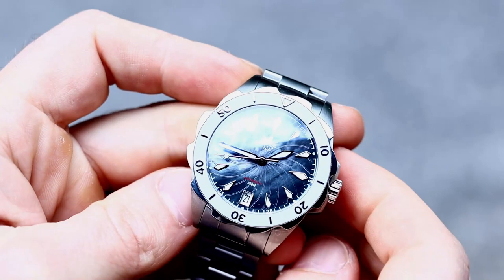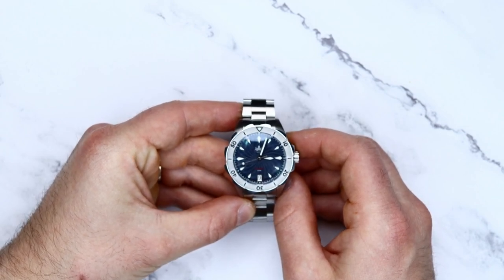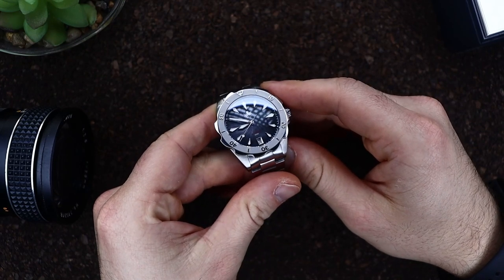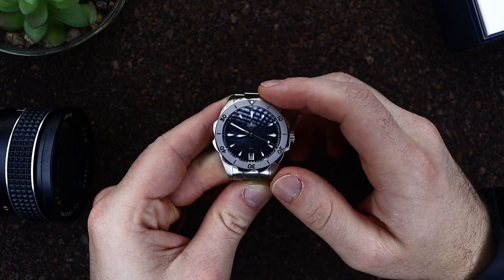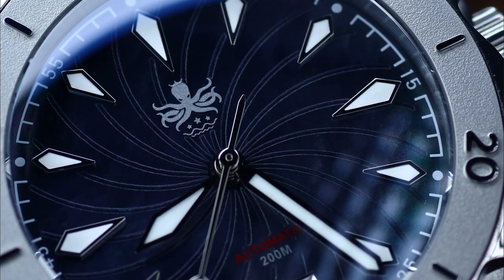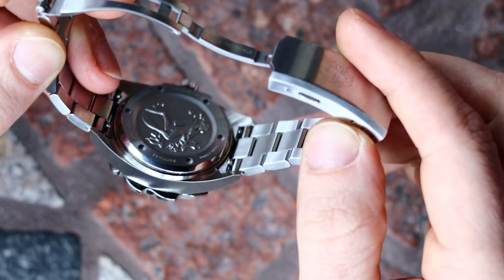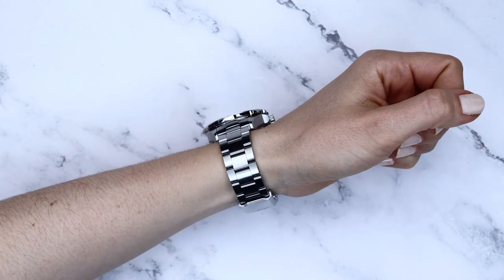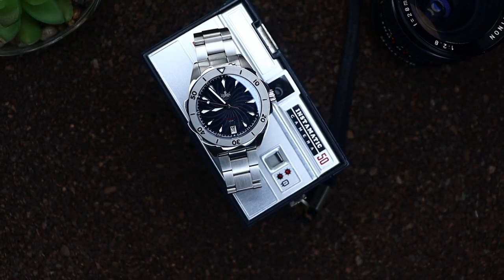Phoibos Sea Nymph Lady Diver - So She can Dive too!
Hey guys!

A channel first, a ladies watch and not just any watch, a diver. Hope you enjoy my take on my first review of a ladies watch.

1. San Martin Explorer 36 mm
2. San Martin Explorer 39 mm
3. Pagani design Moon Watch
4. Cadisen
5. Escapement time Flieger
6. Seestern Doxa Homage
7. Seestern 62 mas
8. Sugess Zenith homage
9. San Martin SN0103-JS chrono
10. Guanqin